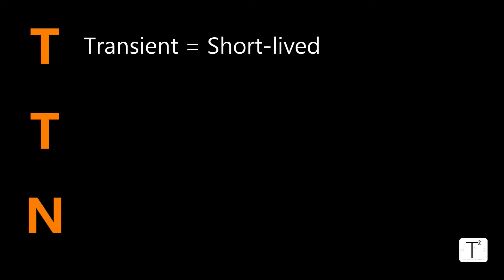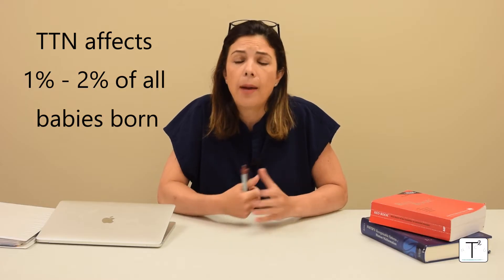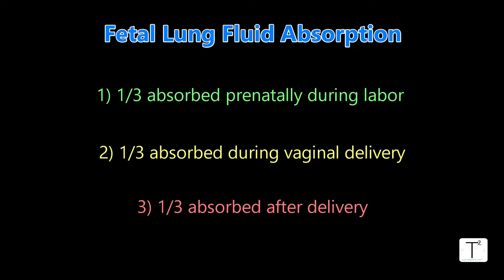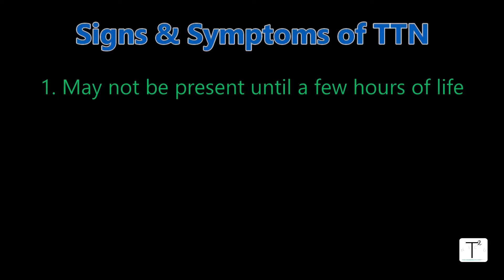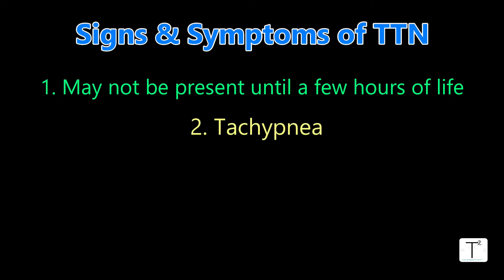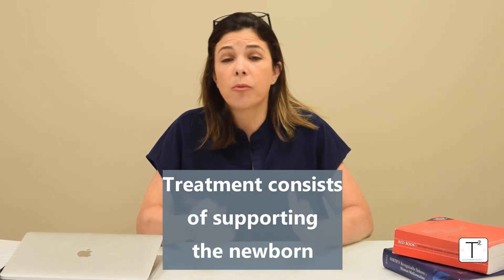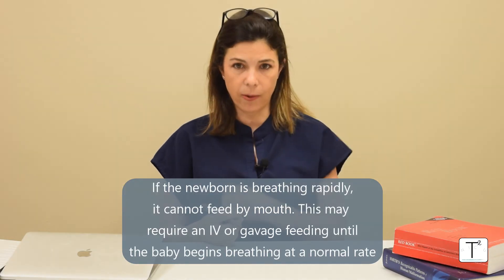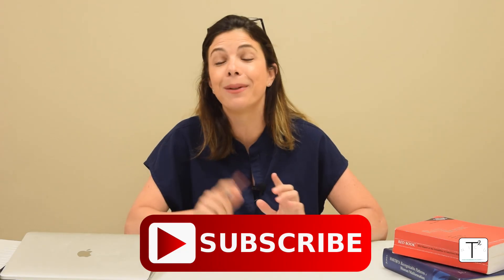Doctor reviews: TTN // cause// treatment//outcomes!!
Welcome to Tala Talks NICU! In this video, we talk about what transient tachypnea of the newborn (TTN) means, signs and symptoms, treatment, and prognosis.

Lorente, E. and Agrawal, R. (2020). Transient tachypnea of newborn. Radiopaedia. (Case 1-4)

Infant nasal cannula. (2020). Fisher and Paykel Healthcare Limited.

Bashir T. Murki, S. Kiran, S., Reddy, V.K., and Oleti, T.P. (2019). ‘Nasal Mask’ in comparison with ‘nasal prongs’ or ‘rotation of nasal mask with nasal prongs’ reduce the incidence of nasal injury in preterm neonates supported on nasal continuous positive airway pressure (nCPAP): A randomized controlled trial. PLOS ONE.